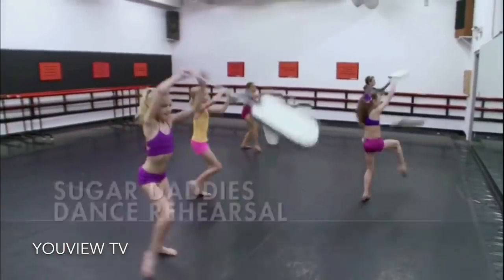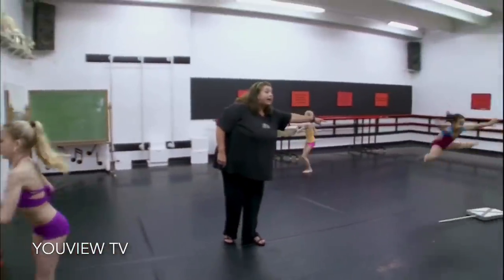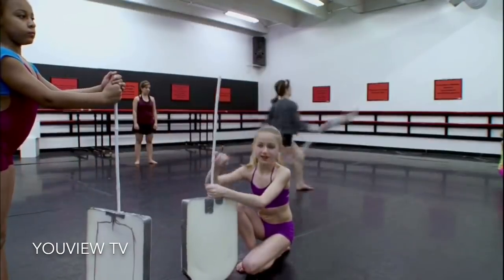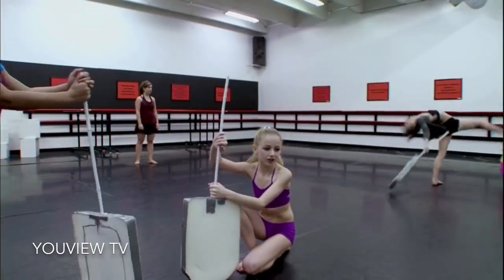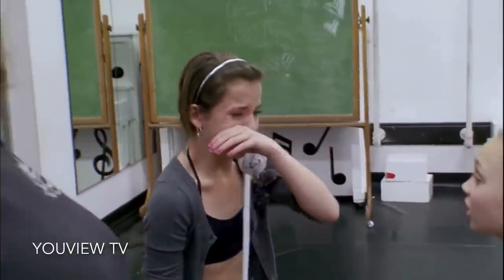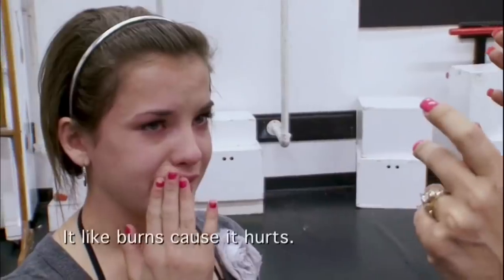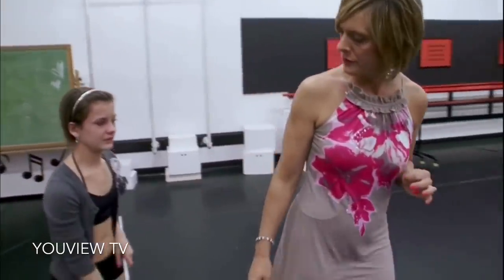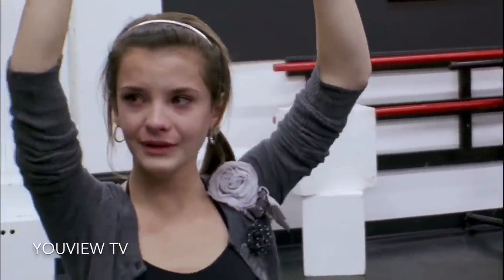Dance Moms - Paige Accidentally Hits Brooke with the Prop (S1 E05)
Paige accidentally swung her lolly pop prop around and it hit Brooke right in the nose.

Would you like a shoutout? I randomly pick someone from the comments of my latest video and give them a shoutout!
Shoutout goes to: Crazy Audioswaper, for being  a great friend!

*Link to DanceMomsSwaps 18’s channel CHECK IT OUT!